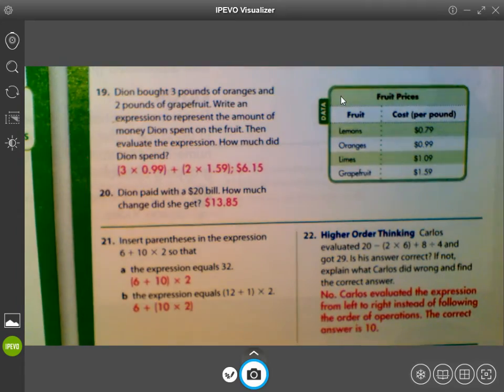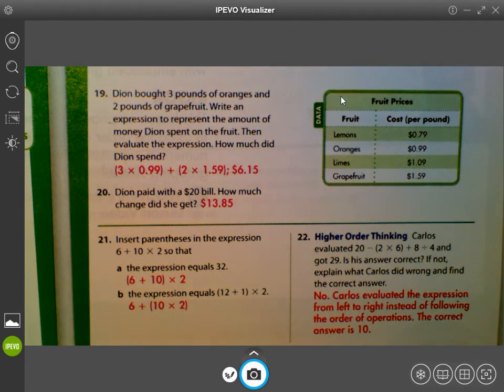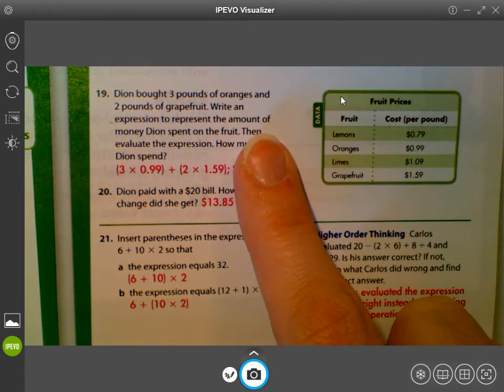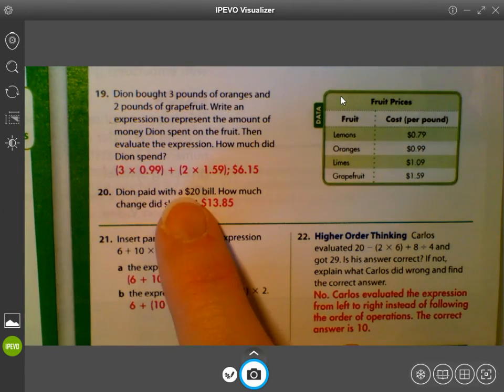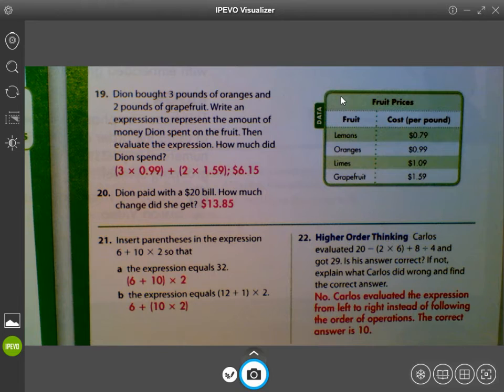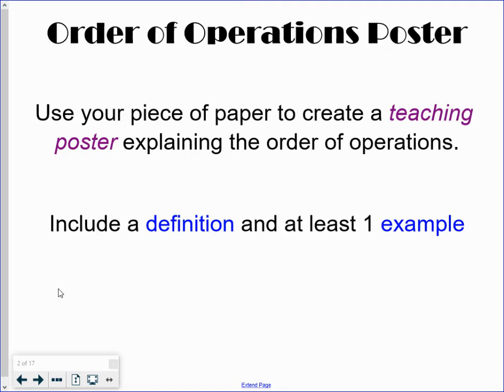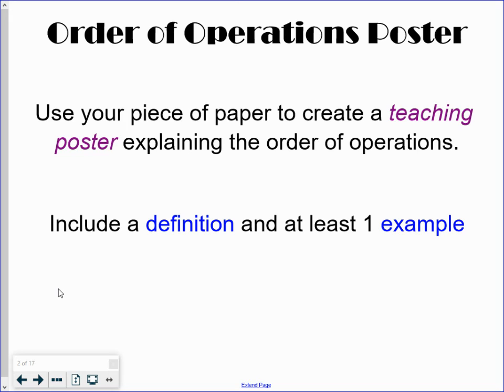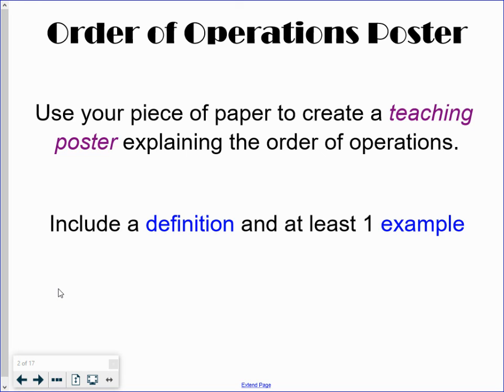3/9 Math: Correcting p.739-740 & Activity